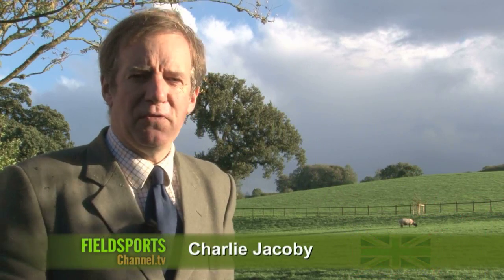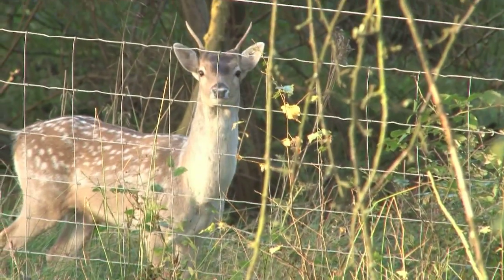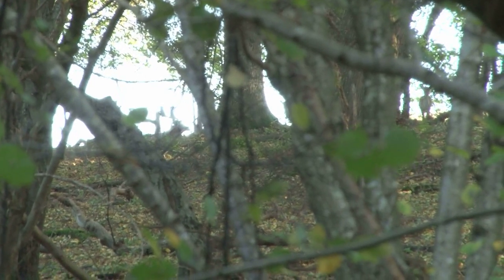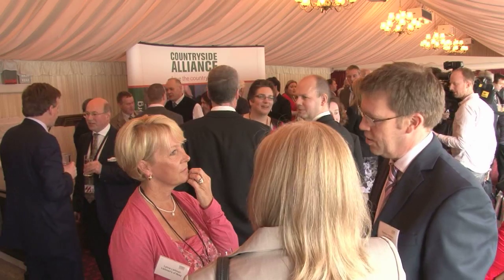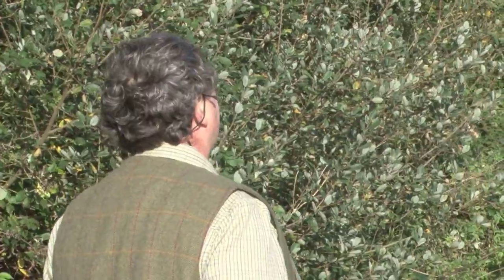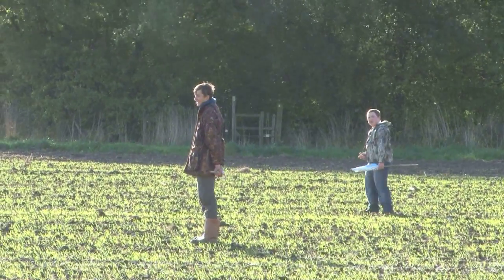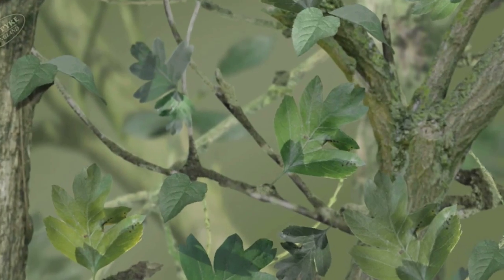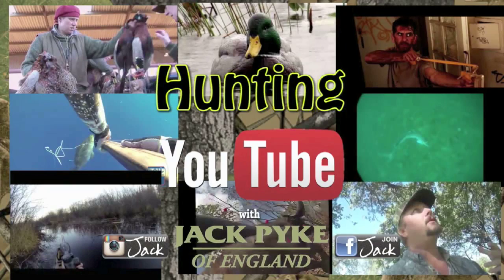Fieldsports Britain - How to call deer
Got fallow deer? Here's how to call them to your feet. Our expert Roy Lupton shows how to bring in bucks during the fallow rut. That's not all. The St Jude's Day storm in the South of England caused devastation for some and great pheasant shooting for others. We're out with gamekeeping students from Plumpton College to see how they cope with literally screaming birds. Plus there is News Stump, Hunting YouTube and Calendar - it's all you need to plan your sport for the coming week.